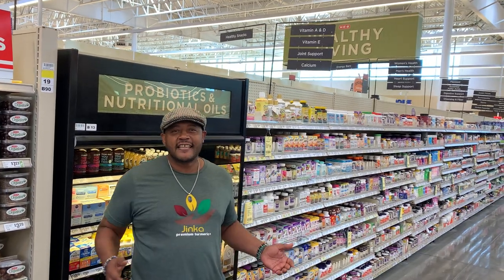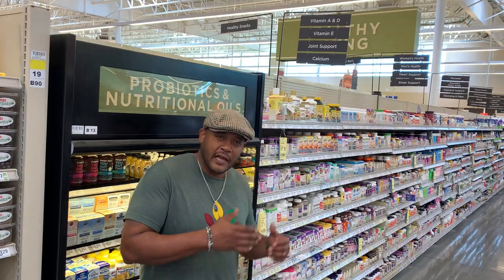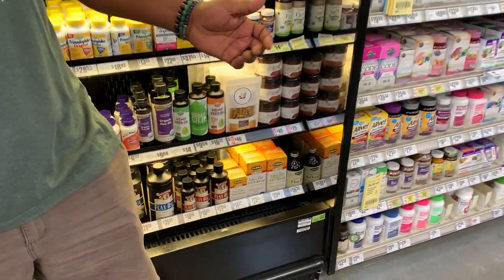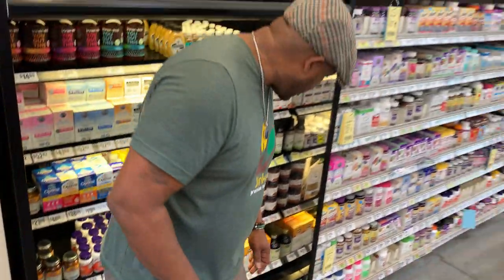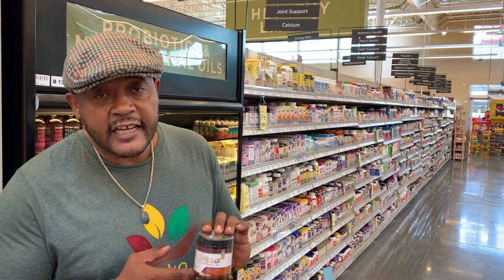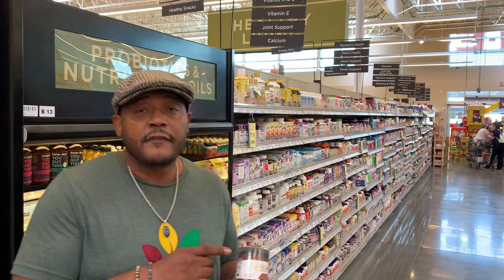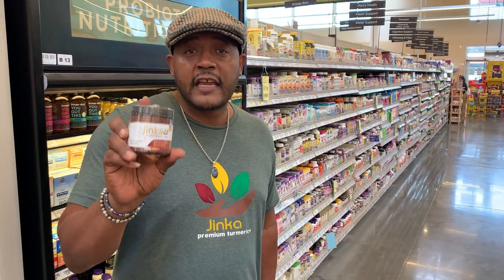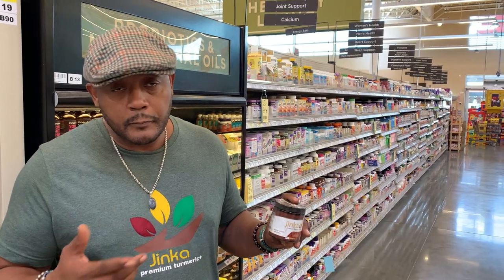Welcome to Jinka!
Who we are and how or product works!